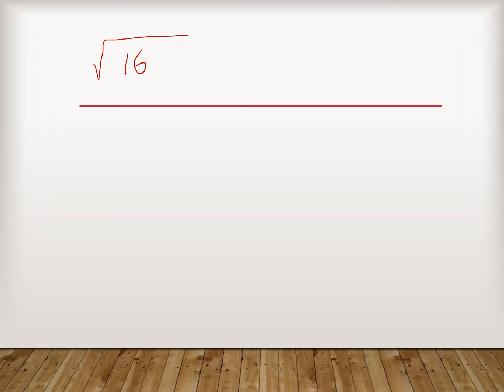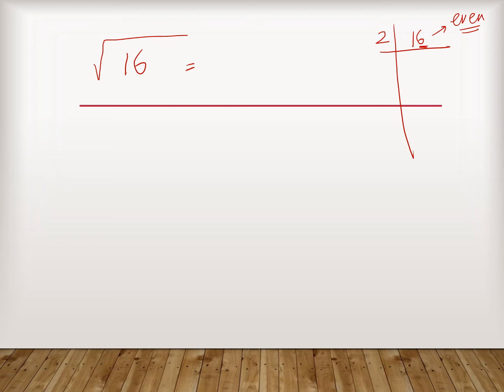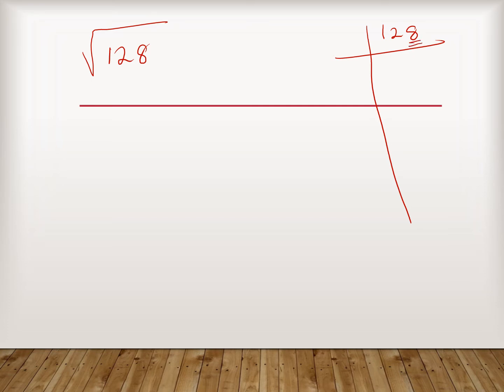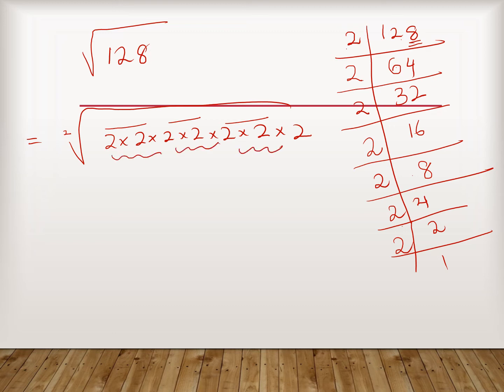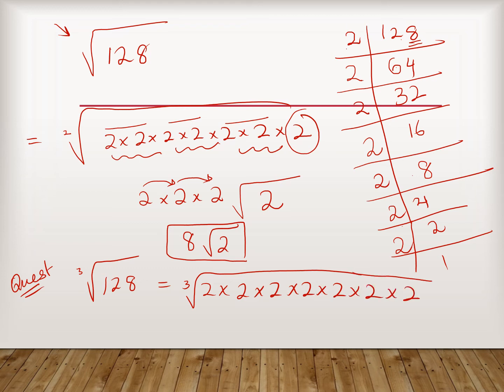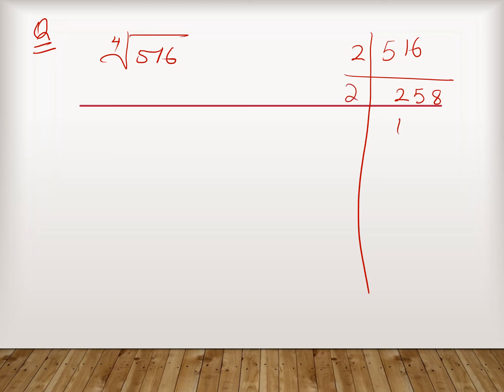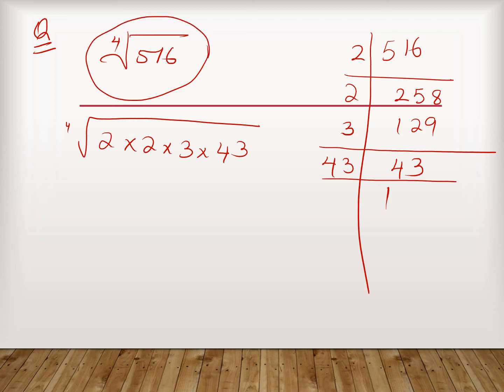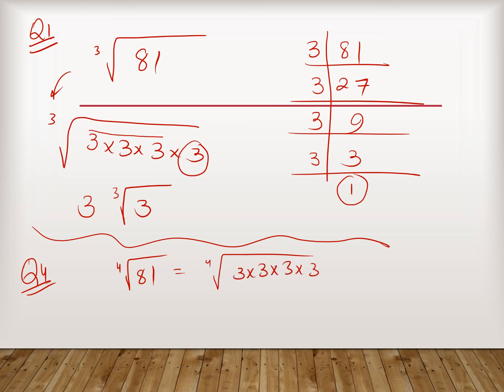Lesson 6 5 Operations with radical expressions part 1